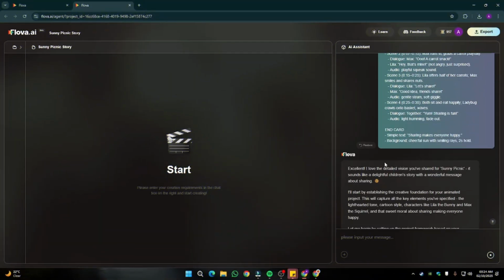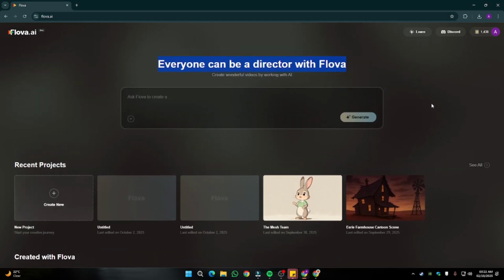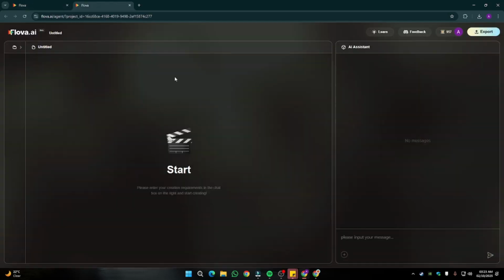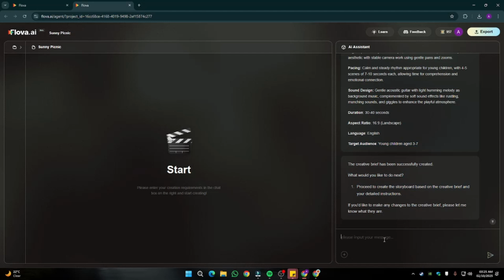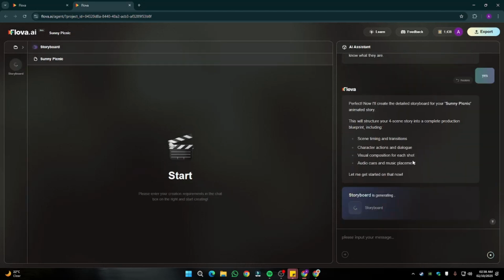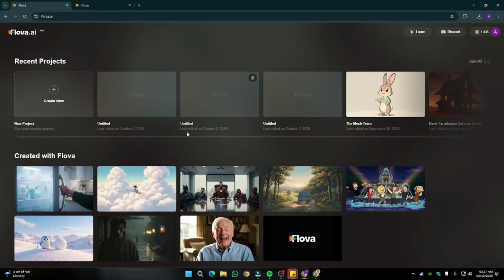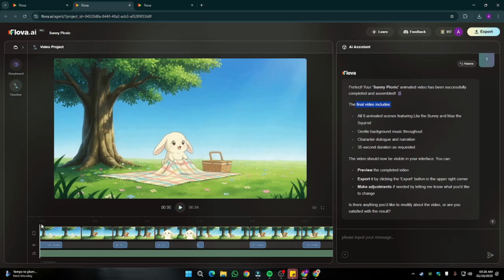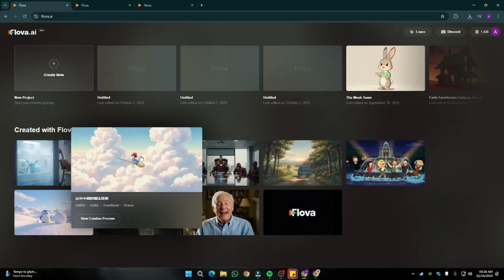This AI Tool Turns a Single Prompt into a Full Storyboard Movie 🔥🔥 (No BS)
This AI tool can transform a single prompt into a complete storyboard movie in seconds! 🚀
If you’ve been looking for the best AI storyboard generator in 2025, this video is for you.

I’ll walk you step by step through how this AI video tool works, showing how it takes one simple prompt and turns it into a cinematic storyboard. No BS — just real results.

Whether you’re a filmmaker, content creator, or someone who just wants to experiment with AI storytelling, this AI storyboard tool makes creating short films, animations, and cinematic videos super easy.

✅ What you’ll learn in this video:
- How to turn a single prompt into a storyboard movie
- The best AI storyboard generator tools in 2025
- How to make movies with AI video generators
- Tips for AI filmmaking, AI storytelling & AI video creation

👉 Watch till the end to see how powerful this AI tool really is!

⏱️ Chapters
00:00 – Intro
00:25 – The AI Tool That Builds Storyboards from a Single Prompt
01:20 – Creating Characters & Scenes Automatically
02:15 – Adding Dialogues & Voice with AI
03:25 – Background Music & Cinematic Effects
04:30 – Full Storyboard Movie Generation
05:50 – Example AI Story Mode Output
06:45 – Why This AI Storyboard Tool is a Game Changer
07:25 – Outro